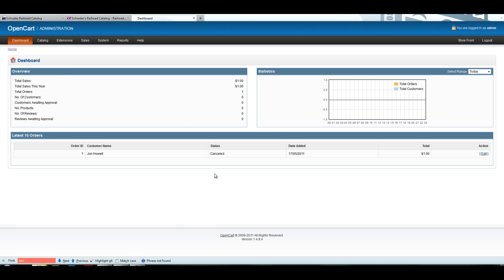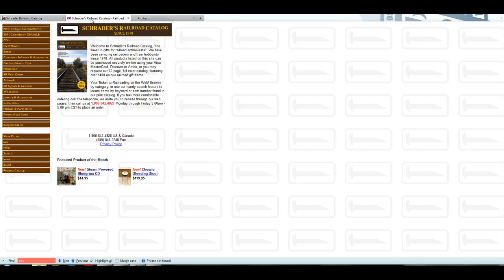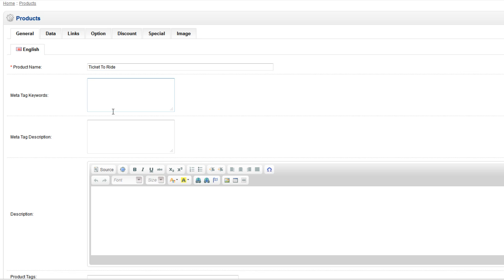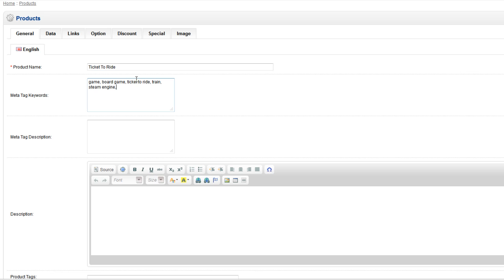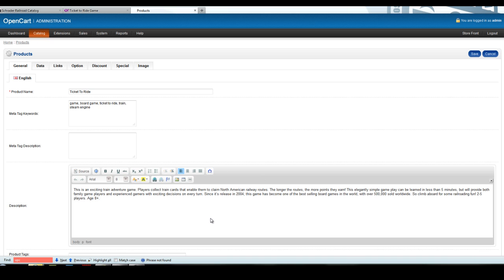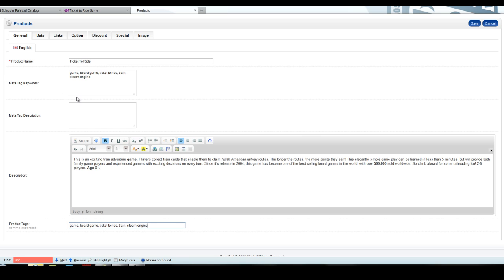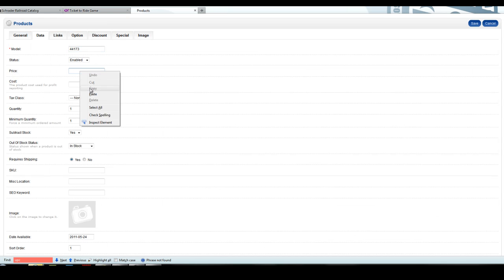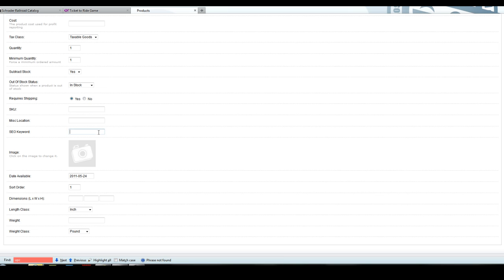how to enter a product using opencart seo part1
A tutorial on how to proper enter a new product into opencart back-end using the product module.  This how to guide will also walk you through the correct steps on how to properly label you product using meta tag keywords and seo links.